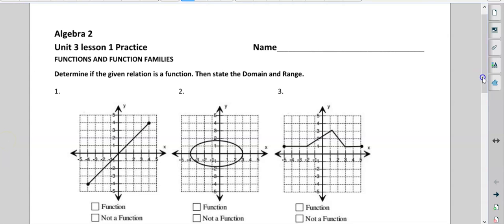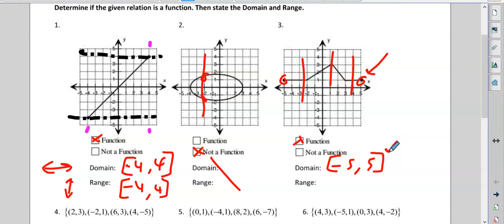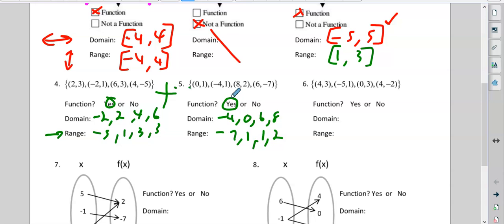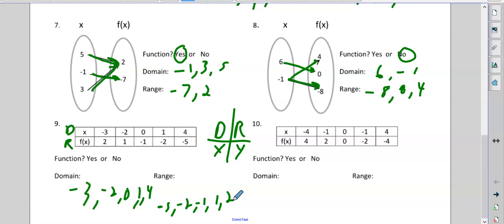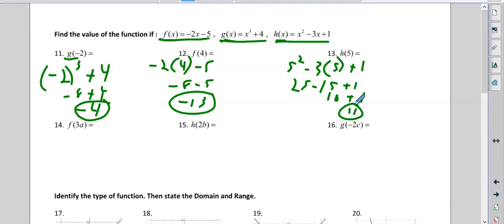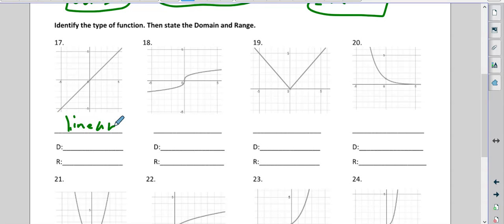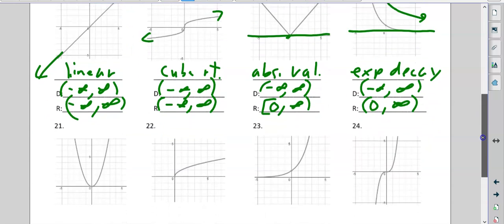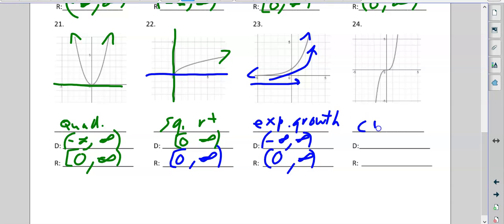alg 2 3 1 practice functions and families